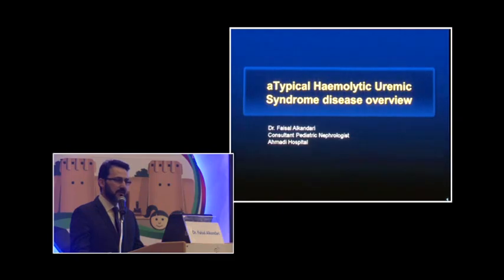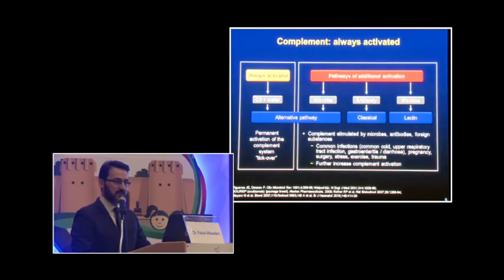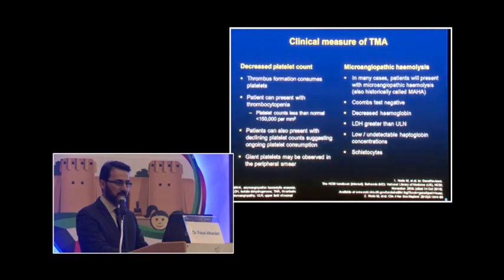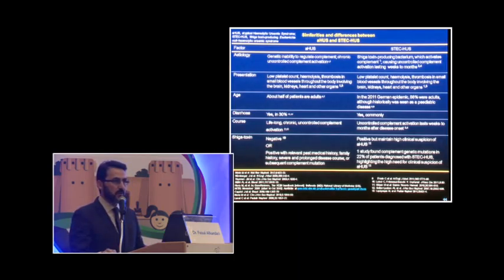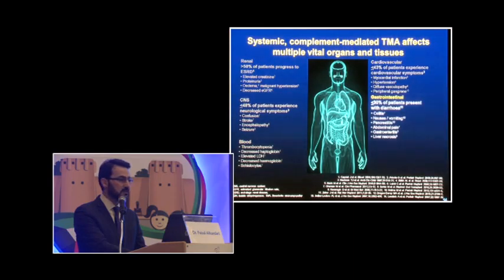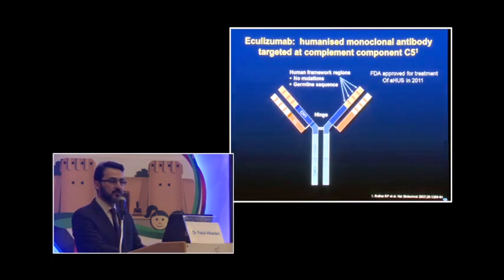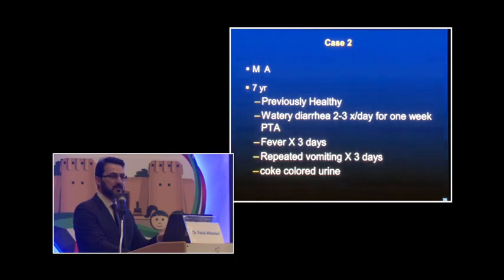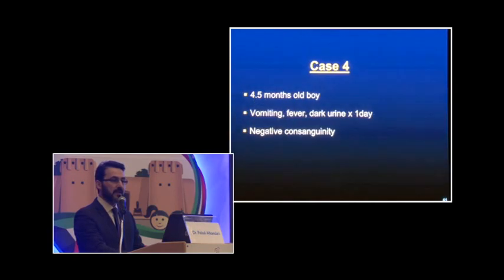Dr Faisal Alkandari